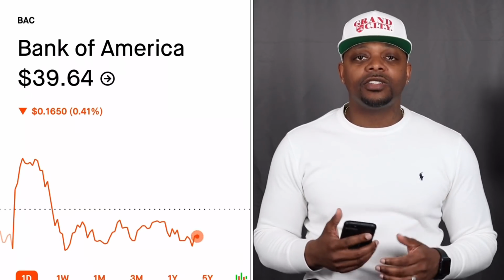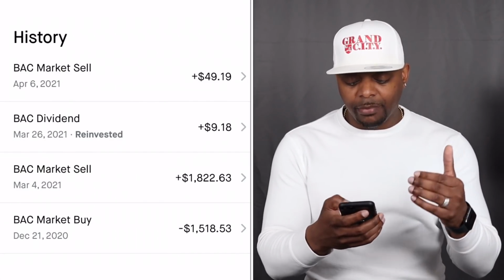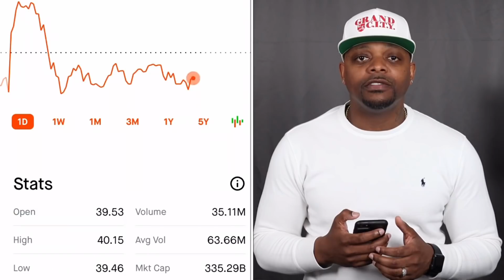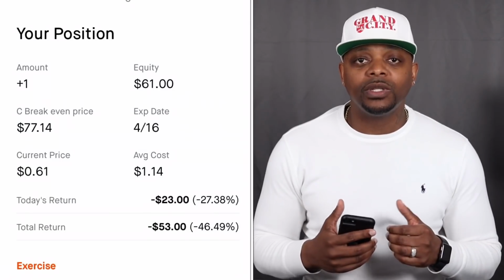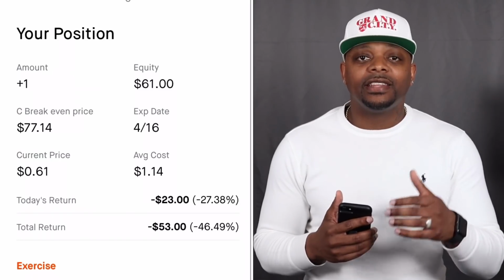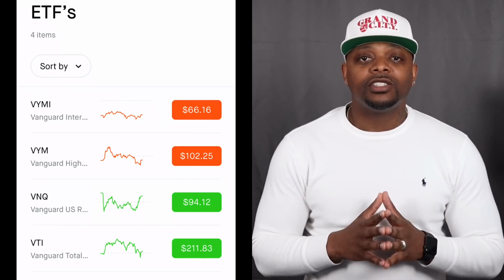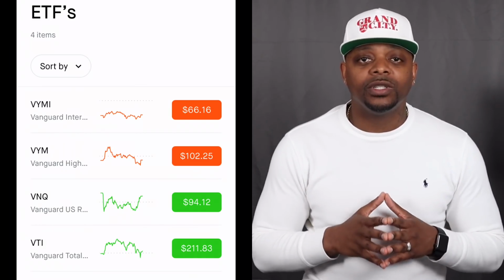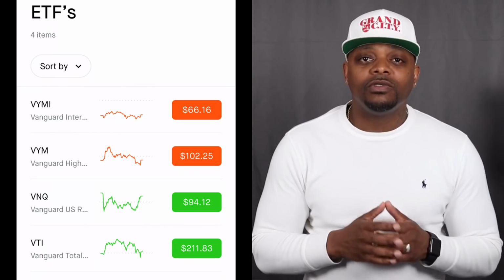100KChallenge | STOCKS & OPTIONS TO SELL 🔥🔥🔥 | Stock Lingo: Spring Clean-up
1-ON-1 COACHING | NEED HELP BUILDING YOUR PORTFOLIO?